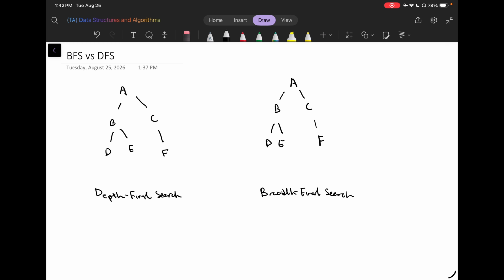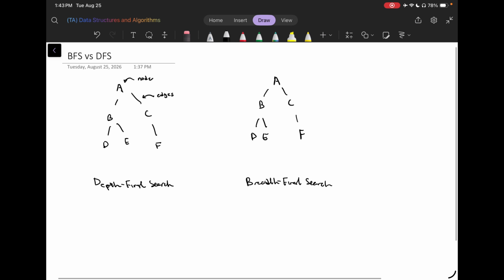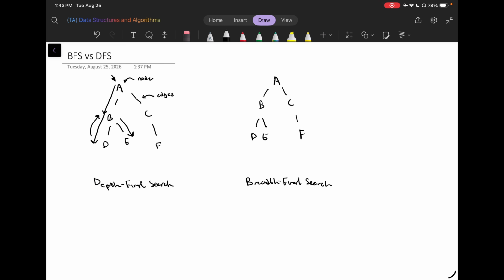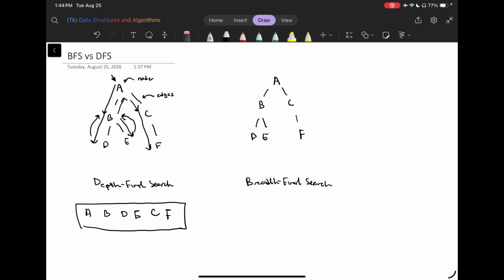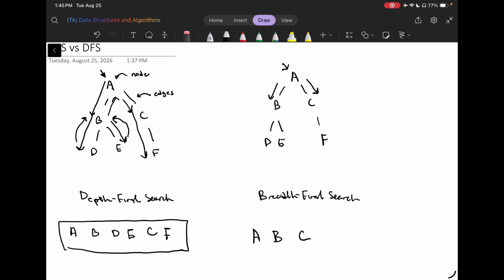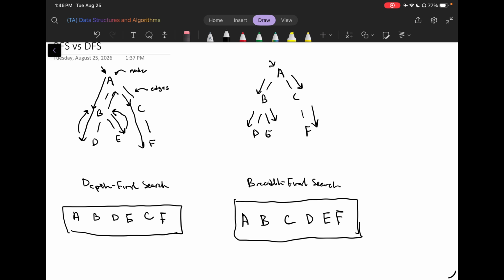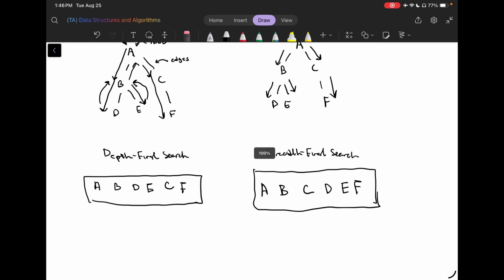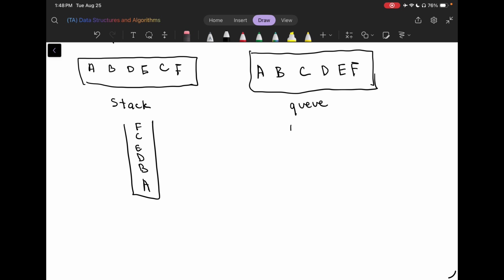DFS vs BFS TA Requirement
TA application requirement comparing depth-first search to breadth-first search